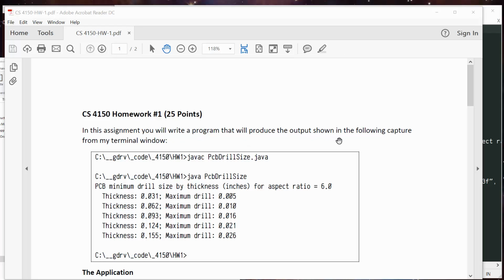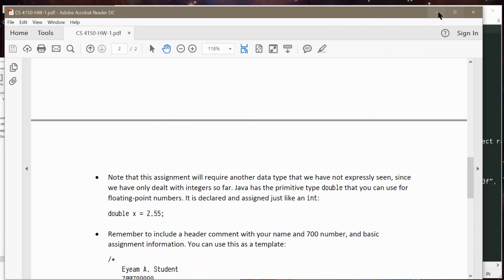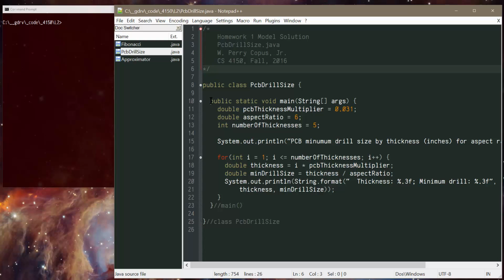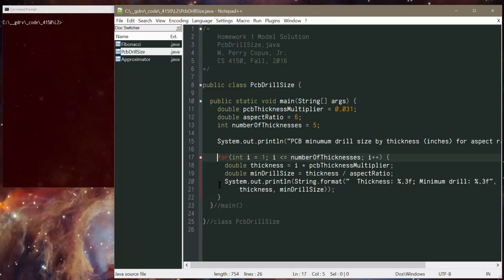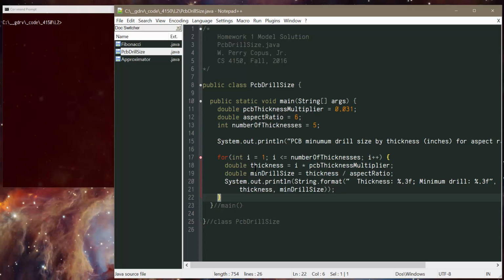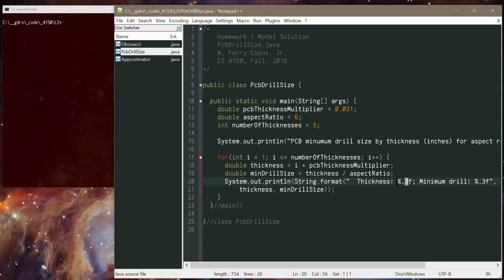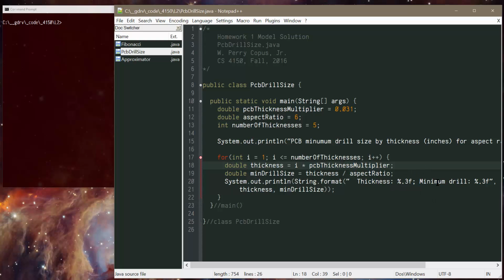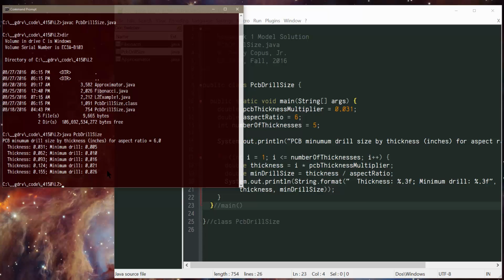HW1 Solution Walkthru